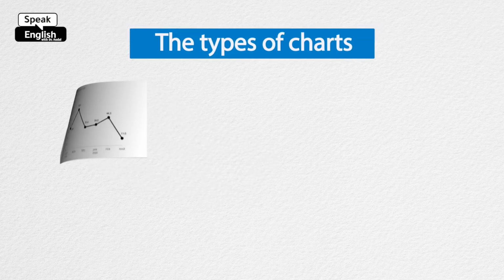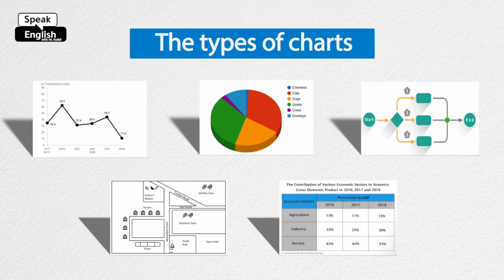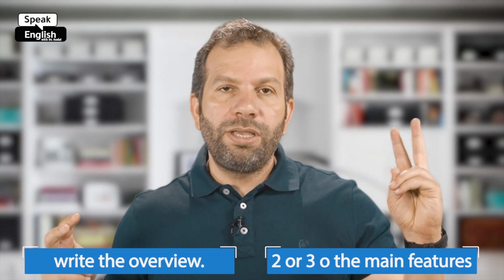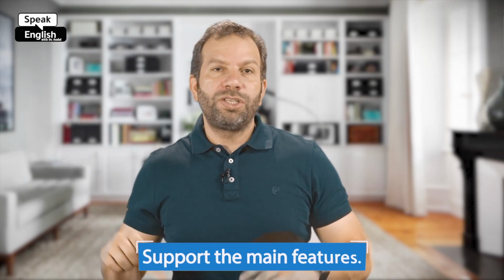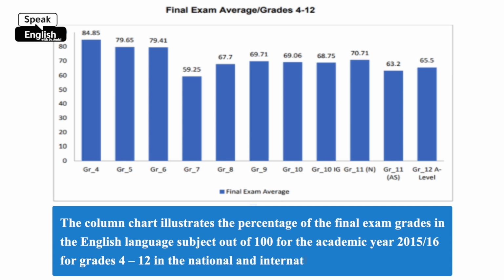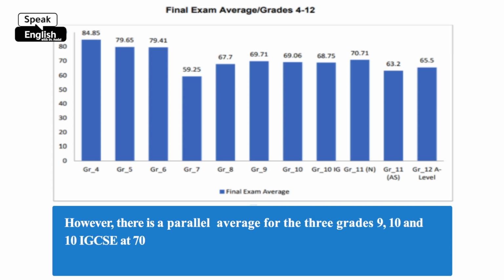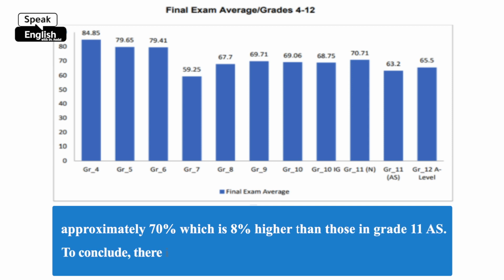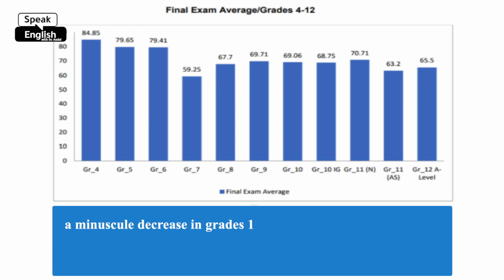IELTS Writing Task 1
تعلم التحدث بالانجليزية مع الدكتور عدي
تعليم_اللغه الانجليزية